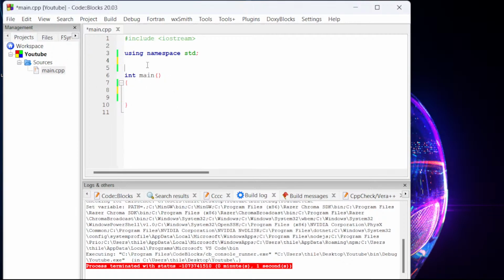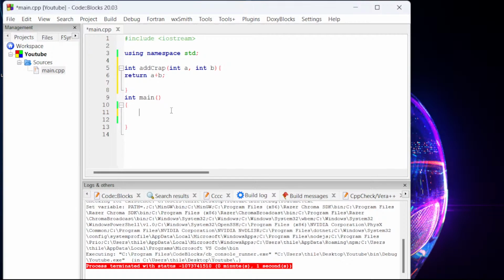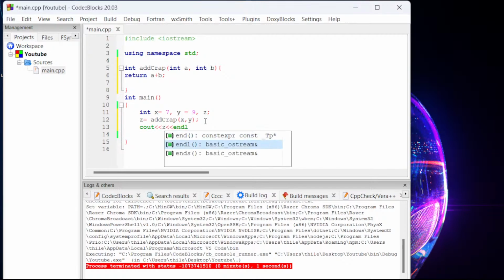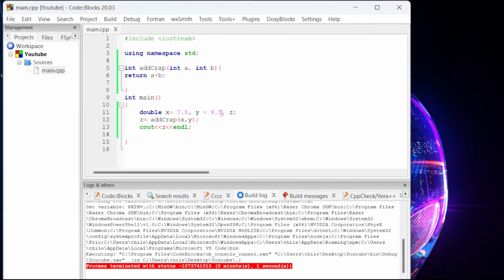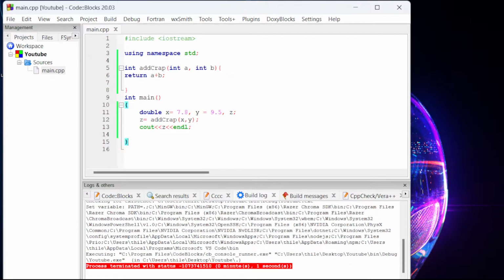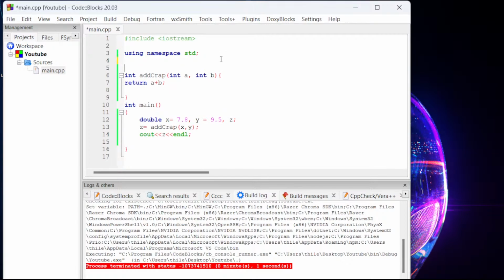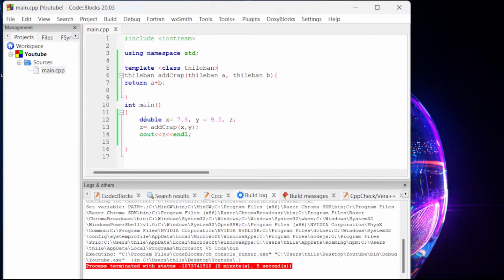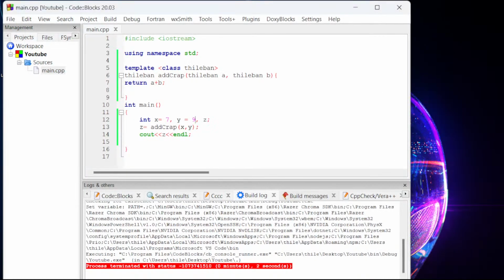C++ Programming Tutorials - 58 - function Templates